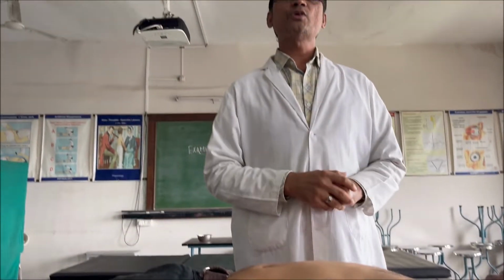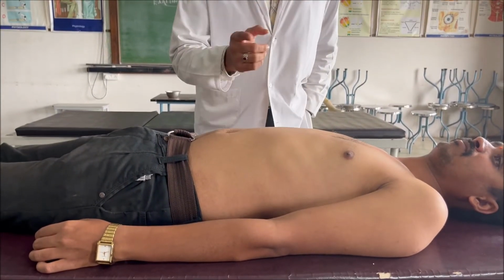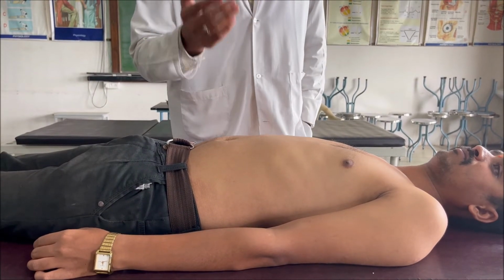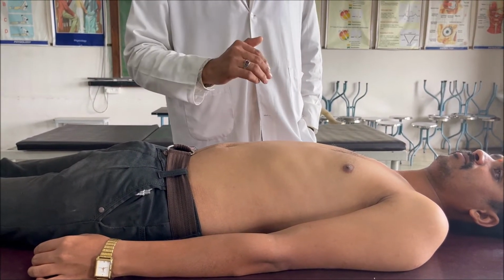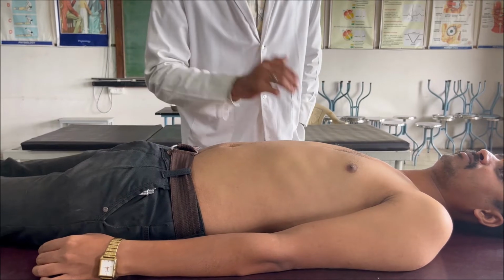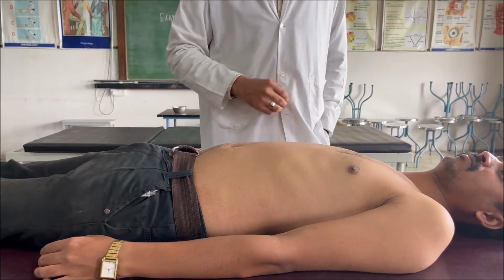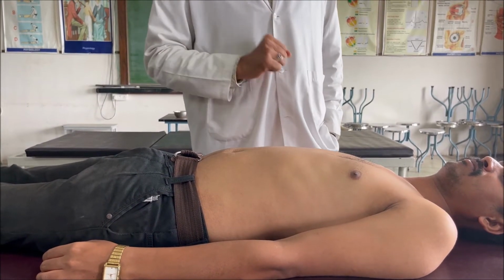Clinical Examination of Cardiovascular System Part 1 by Dr. Rupesh Dahilkar.